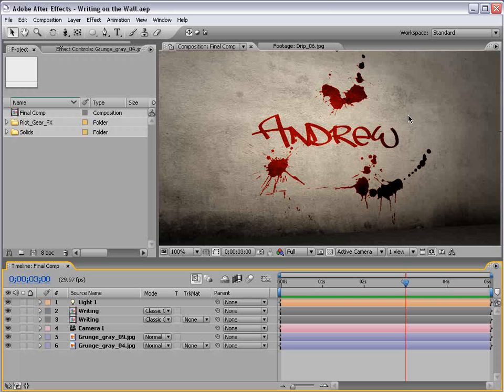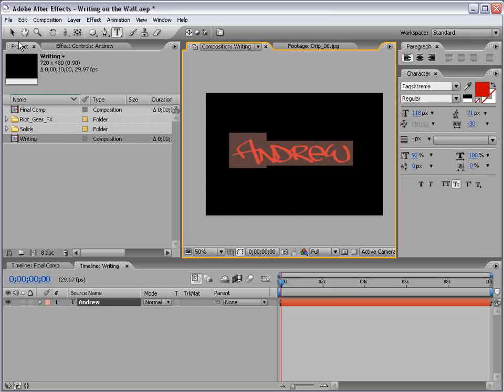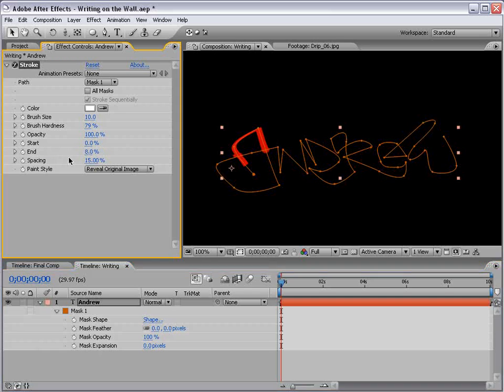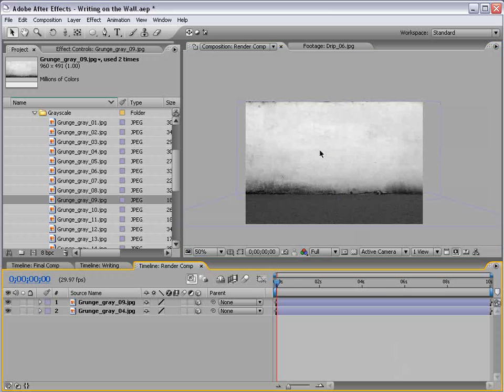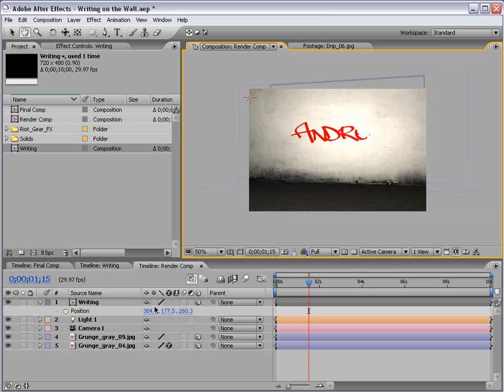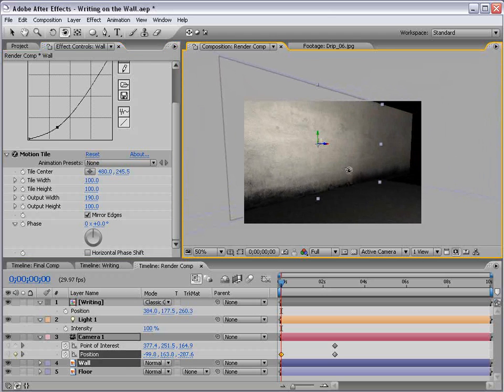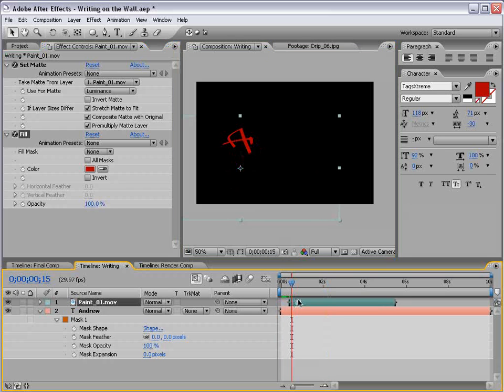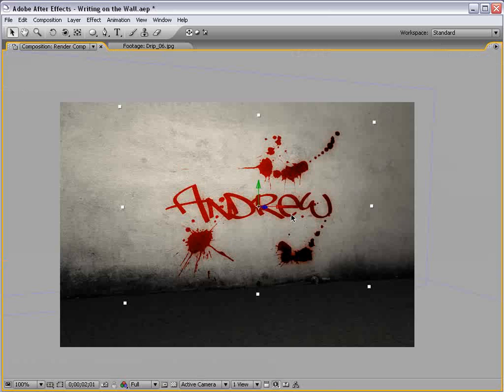VFX ( ADOBE AFFTER EFFECT) Tutorials & Post Production Tools 17